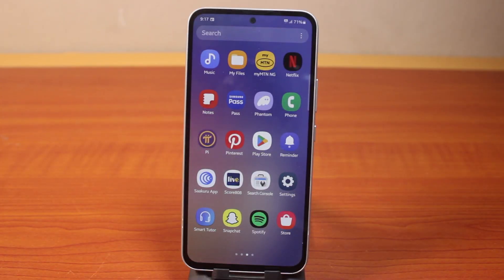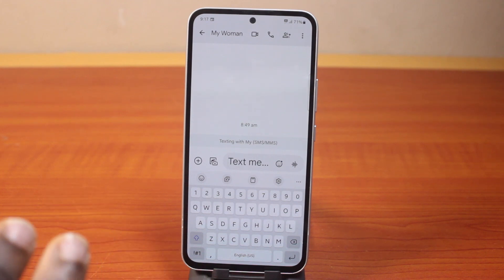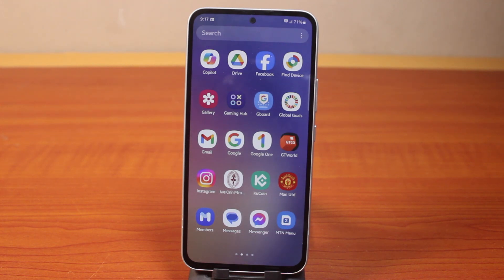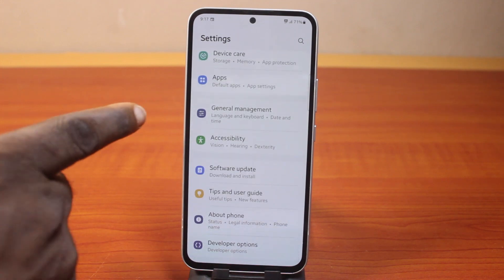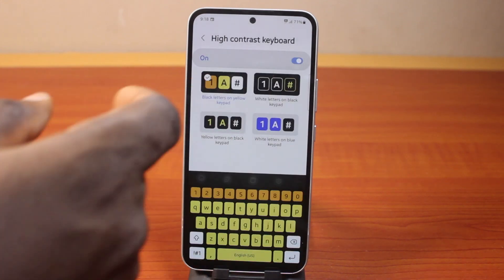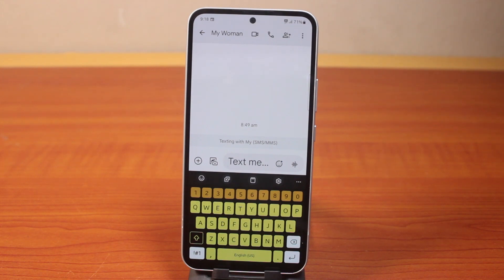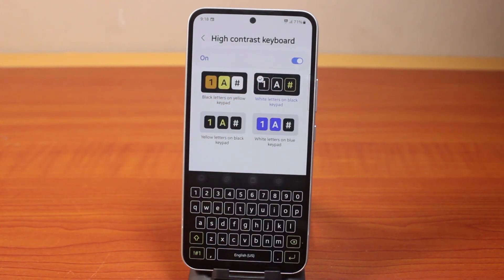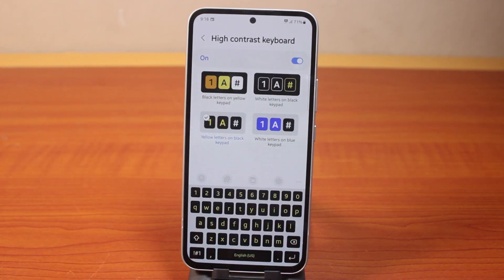How to Change Samsung Keyboard Background Color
You will learn how to change Samsung keyboard background color in this video.